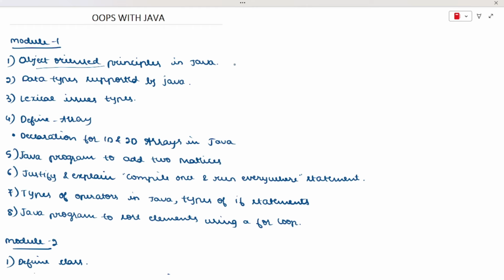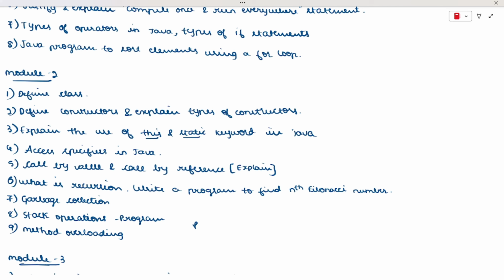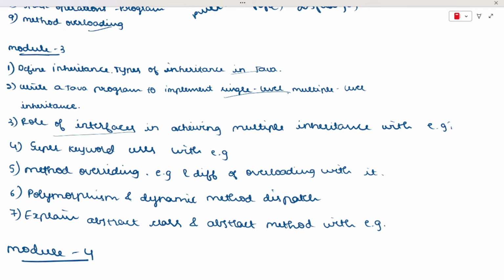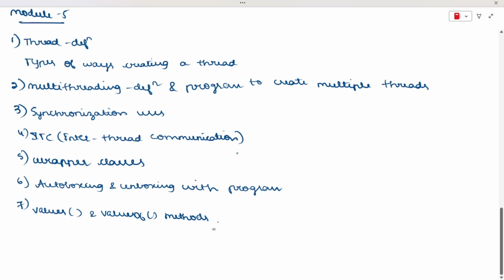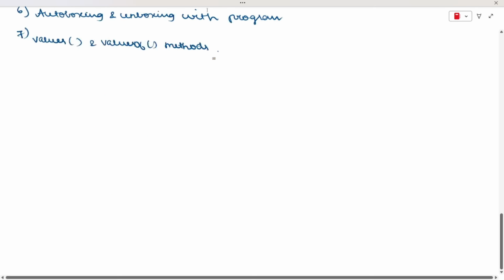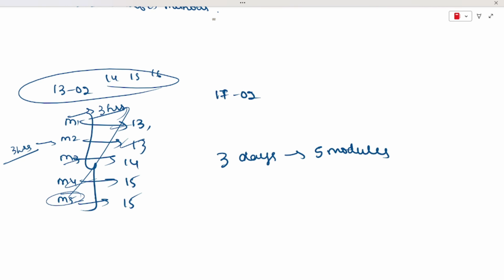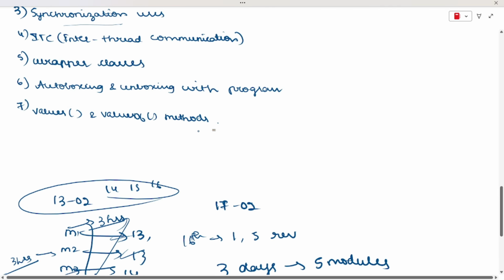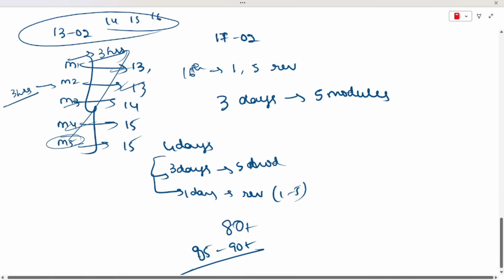Wasted 3 Days? 😨 Don’t Know Anything? | 4 Days Master Plan +Scoring Package to Score 80+ in BCS306A🔥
BCS306A – OOPS with Java Preparation Strategy | Score 80+ for Sure 💯
Are you a 3rd Sem VTU student and:
Not started yet? 😳
Wasted three days?
Don’t know anything about OOPS with Java?
Don’t worry!
In this video, I share a 4-Day Smart Preparation Master Plan + Scoring Package to help you score 80+ marks in BCS306A confidently.
🔥 This Video Includes:
✔ Important modules to focus
✔ Most repeated VTU questions
✔ How to study theory + programs smartly
✔ Time management strategy
✔ Scoring package tips
✔ 24-hour revision plan before exam
This strategy is specially designed for VTU 3rd Semester students who want maximum marks in minimum time.
📌 Subject Code: BCS306A
📌 Subject: Object Oriented Programming with Java
📌 University: VTU
If you follow this plan sincerely, 80+ is absolutely possible! 🔥
📄 For PDF Notes / Scoring Package PDF: